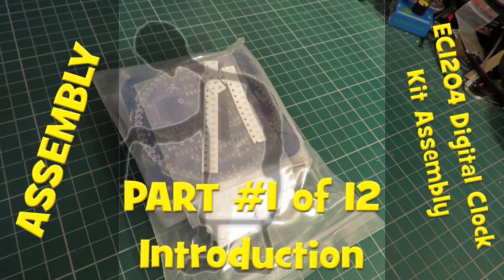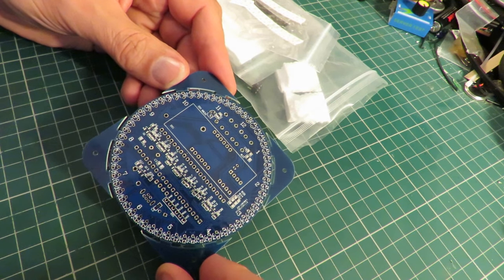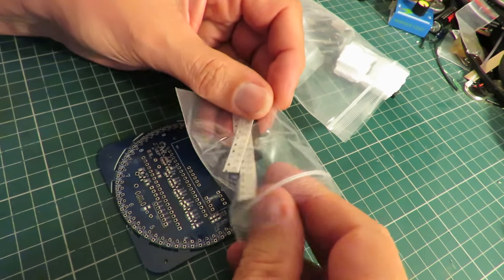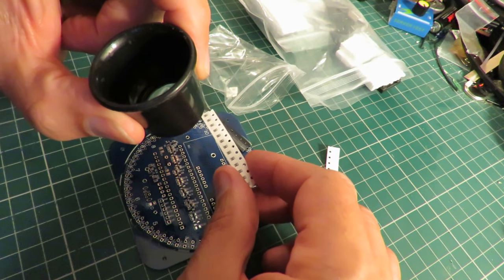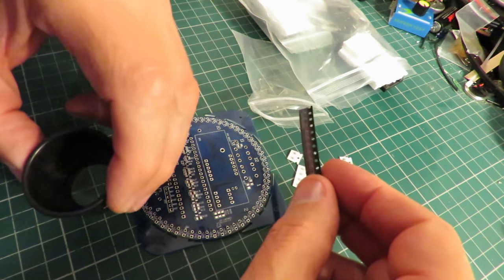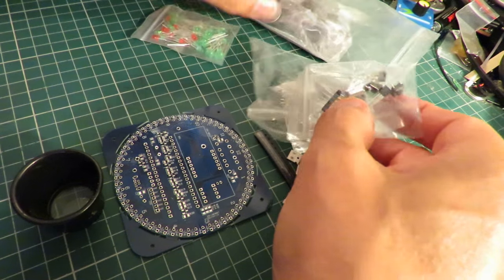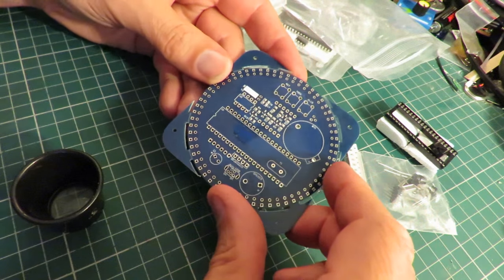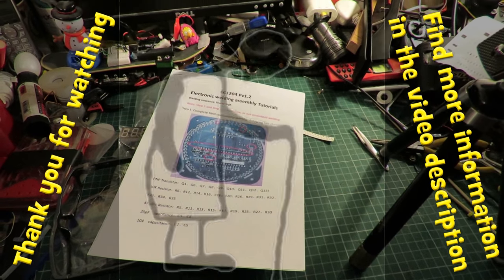EC1204 Digital Clock Kit Assembly PART #1 Introduction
EC1204 Digital Clock Kit Assembly PART #1 Introduction. Another addition to my series of cheap eBay electronic projects. This one will take a bit longer as it has more parts and uses surface mount components so that will be a new learning curve for me. I have split the video into 12 episodes PLUS the full unedited video of nearly 3 hours PLUS a SHORTENED video played at 60 x SPEED so it looks like a Time Lapse video and lasts less than 3 minutes.

UPDATE 12/09/2021
Nikou Clock Kit DIY DS1302 LED Light Digital Electronic Clock Set 51 MCU Learning Starter Kit
I revisited this project because several of the LEDs have failed so there will be a new video in the playlist. I looked on Amazon for a new kit for people who had expressed an interest and I found this one (This is an affiliate link which might generate an income for me at no extra cost to you)

I am not endorsing these products so I suggest you do your own search as the prices and specifications will vary and the links I used will probably be out of date when you come to read this. I list the item title and you can cut and paste it into your eBay search. It will probably work on other online stores too.
Mini Portable USB 5V 8W Electric Powered Soldering Iron Pen/Tip Touch Switch
Durable Electrical Wire Cable Cutter Cutting Plier Side Snips Flush Pliers Tool
DIY DS1302 Rotating LED Electronic Digital Clock Kit 51 SCM Learning Board 5V

There were no instructions in the package and none shown on the eBay advert but a quick search found this PDF
This one shows the button functions

flyingm1 originally suggested this version which has "through hole" components instead of "surface mount" and would probably be an easier build and looks like it might have more features.
On banggood Upgrade-DIY-EC1515B-DS1302-Light-Control-Rotation-LED-Electronic-Clock-Kit-51-SCM-Learning-Board